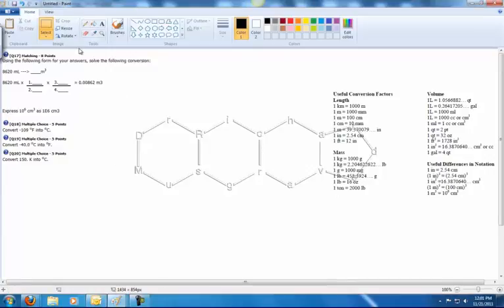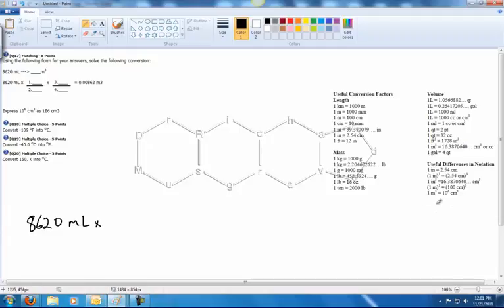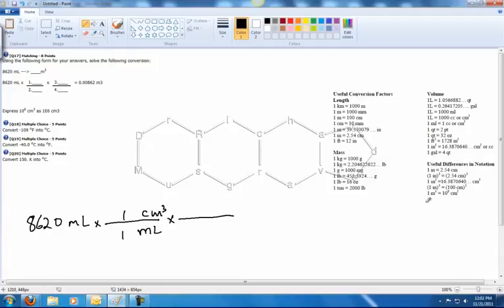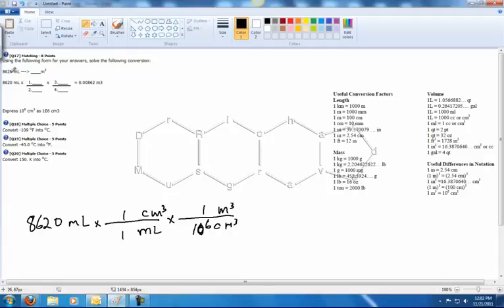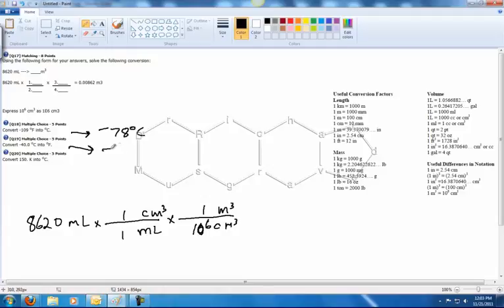Module 3 Assignment Questions 17 - 20